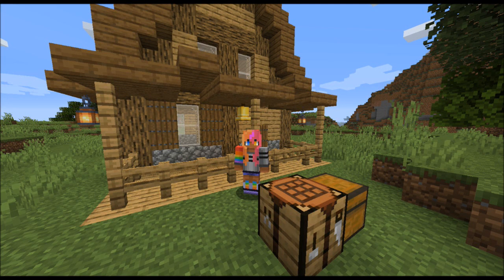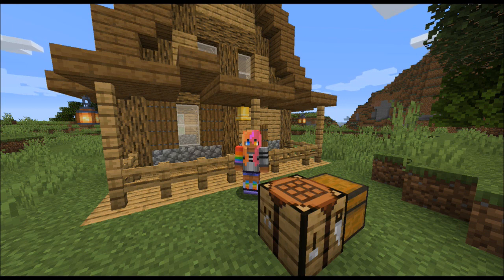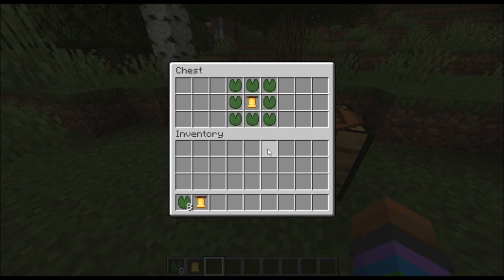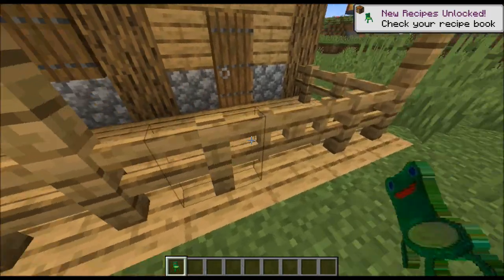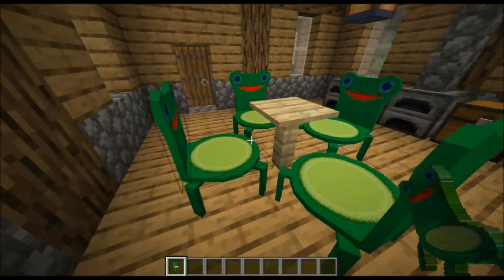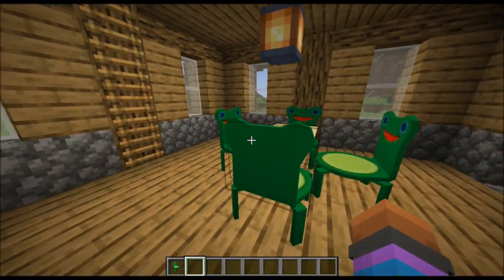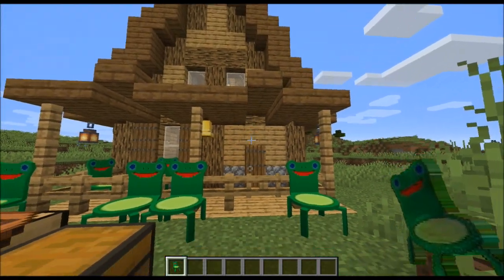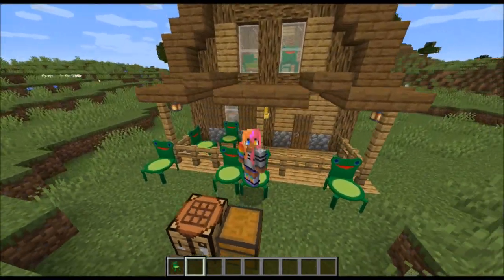The Greatest Mod Ever: Froggy Chair Mod for 1.15.2